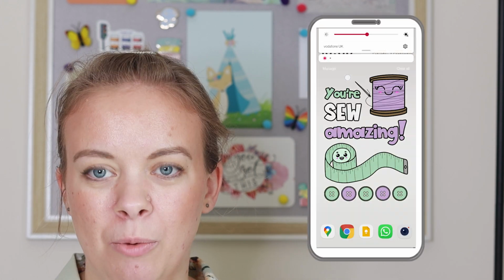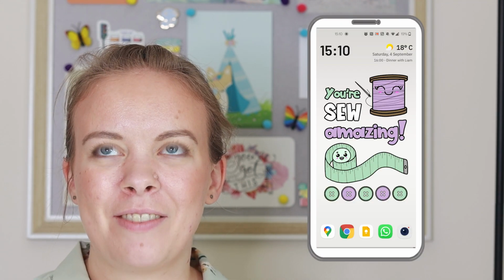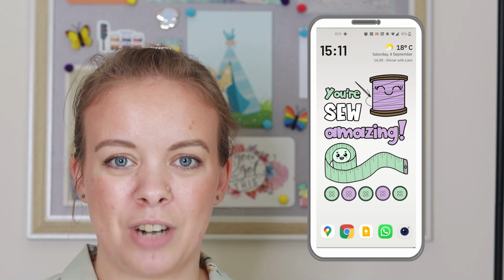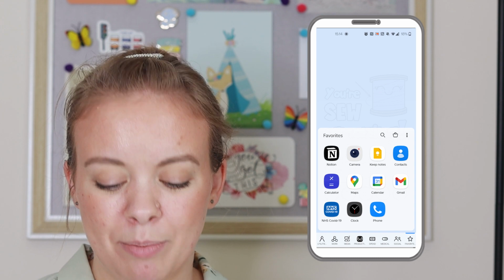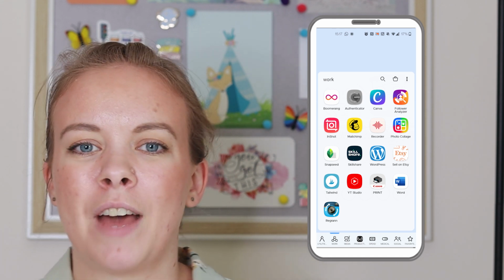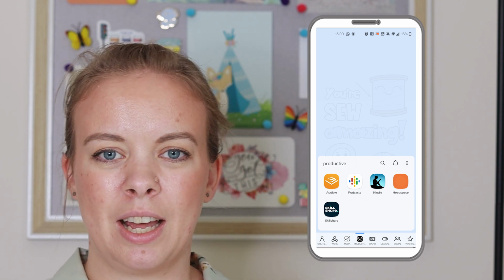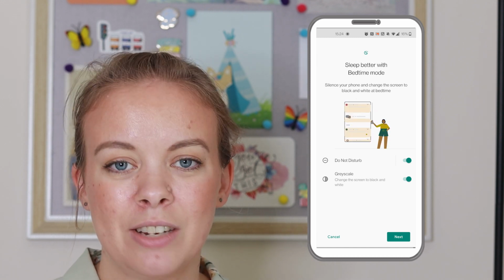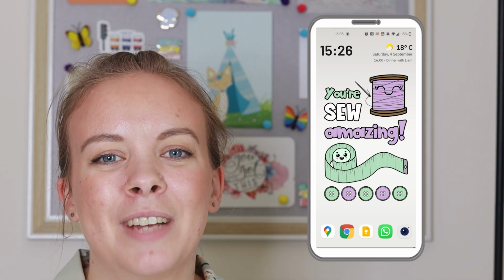How I make my phone work for me // use your phone in a more meaningful way | Plan Inspire Create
Sometimes I feel ruled by my phone with its endless distractions and demands on my time. I’m supposed to be the boss, and my phone is meant to be a tool I can use to help me. So I started to wonder if it’s possible to stop scrolling on your phone and to use your phone in a more meaningful way. In this video I share how I make my phone work for me and how to organize your phone for productivity. I cover topics such as how to limit distractions on your phone, how to categorise your phone apps, and things to do instead of scrolling on your phone. Learn how to be productive with your phone and how to make your phone work for you.

Etsy Shop